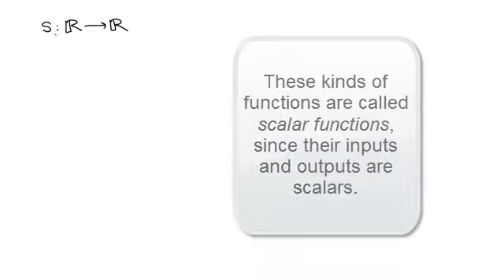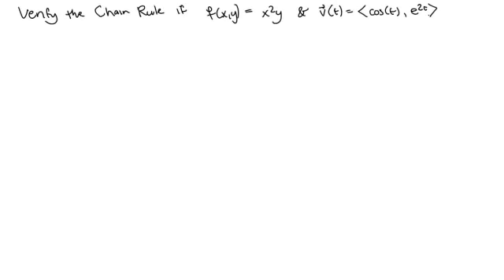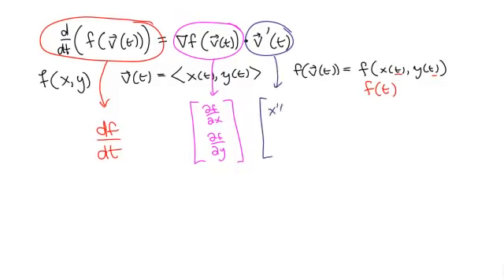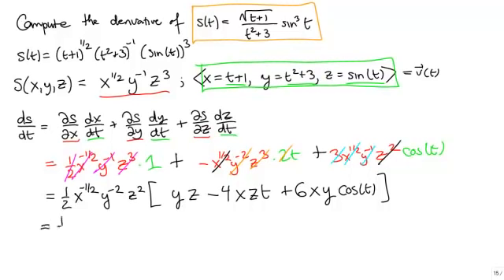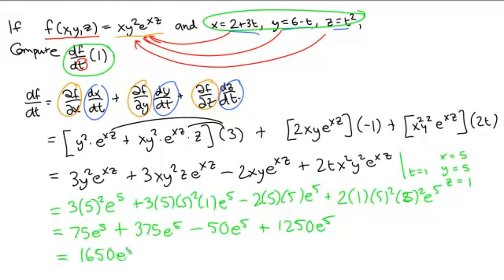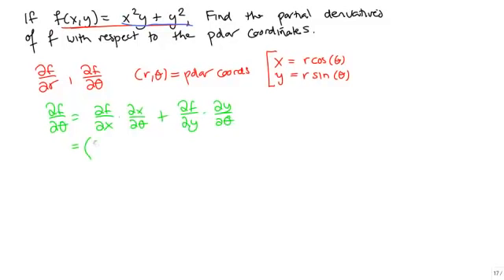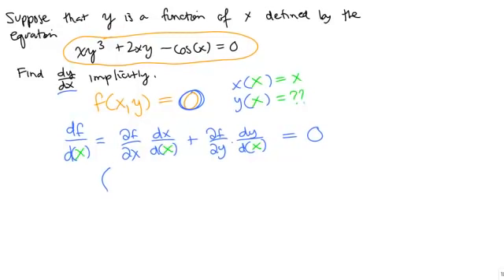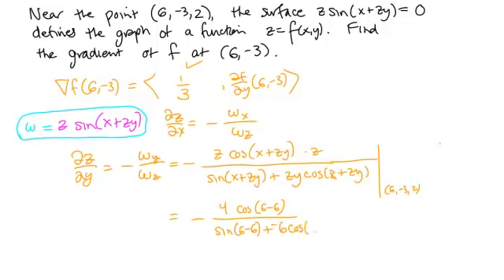Calculus 3, Topic 14: The multivariable Chain Rule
A look at the various Chain Rule variations for Calculus 3, including examples of its use.  We also look at its application to implicit differentiation in 1 or more variables.